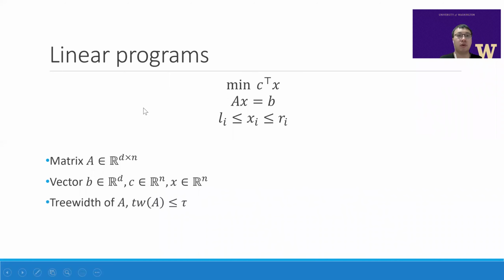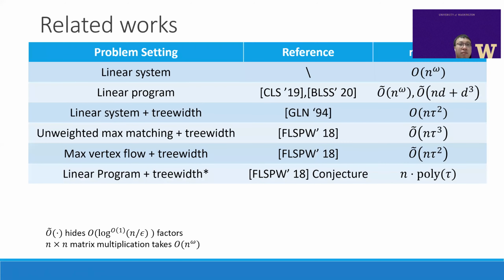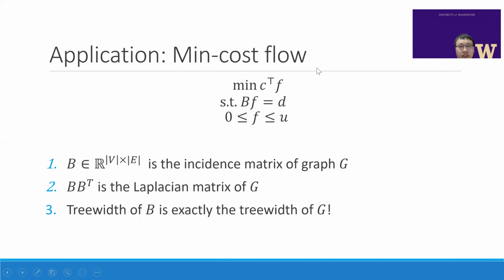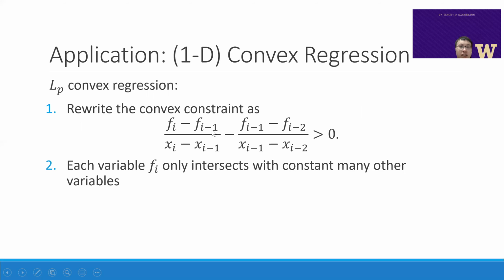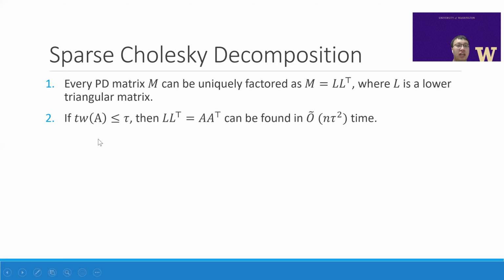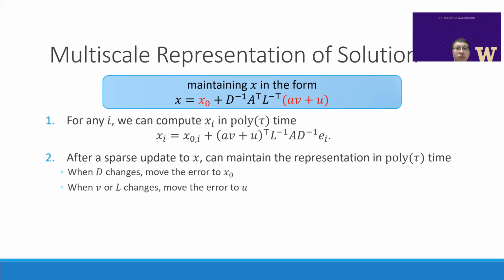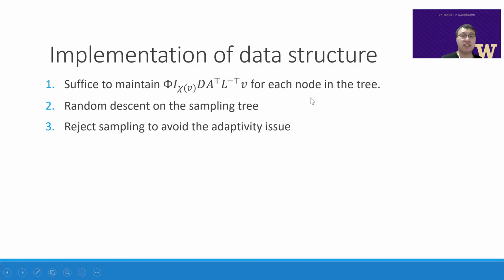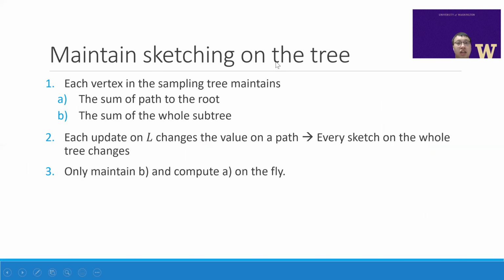STOC 2021 - A Nearly-Linear Time Algorithm for Linear Programs with Small Treewidth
STOC 2021 - A Nearly-Linear Time Algorithm for Linear Programs with Small Treewidth: A Multiscale Representation of Robust Central Path